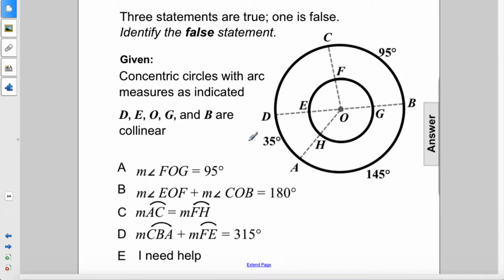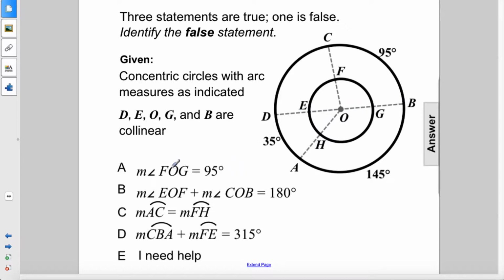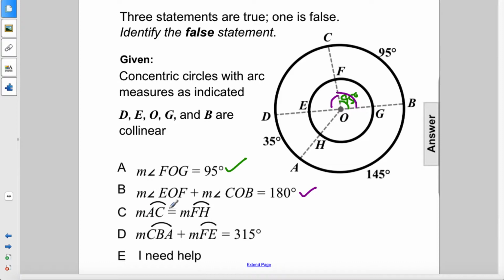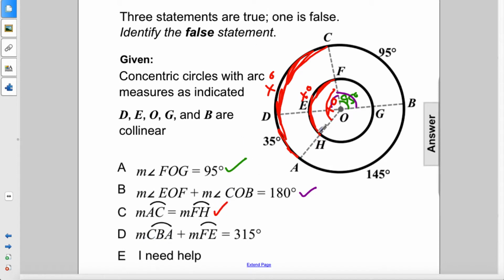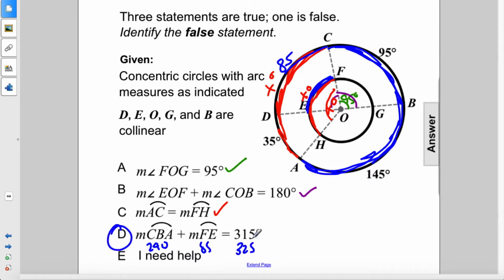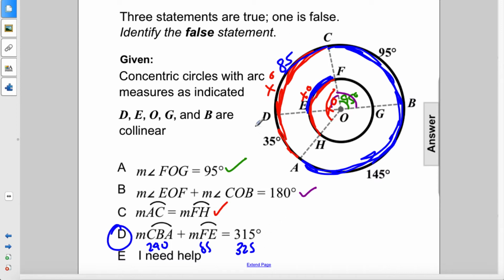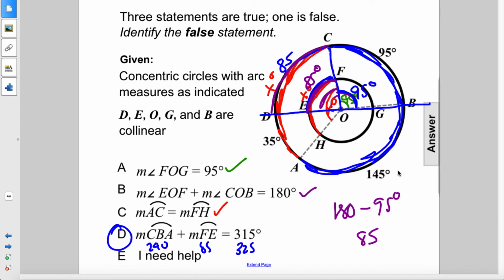Geometry Circles Central Angles & Arcs Pt 2 Q23